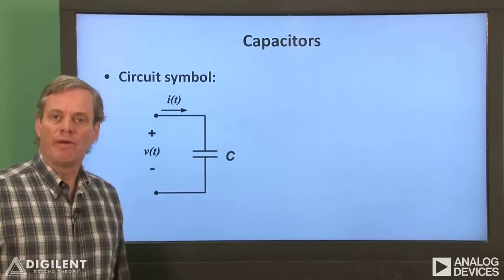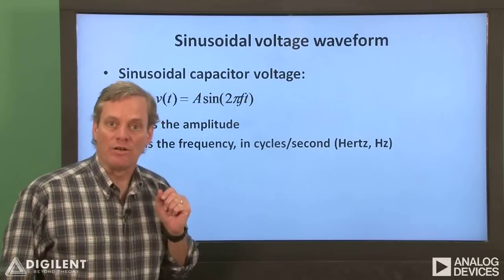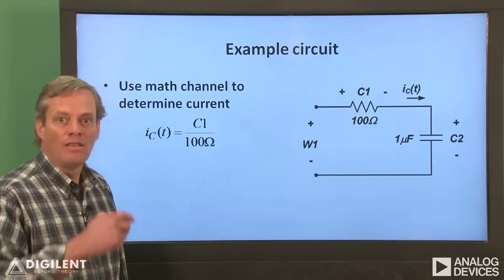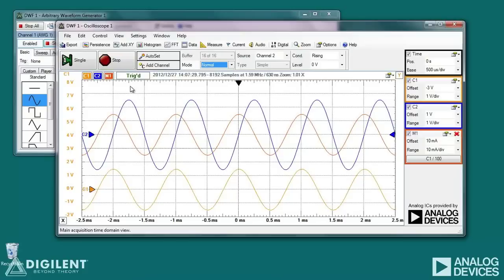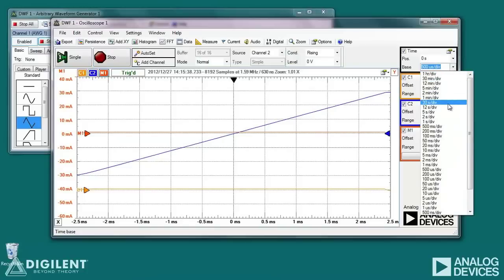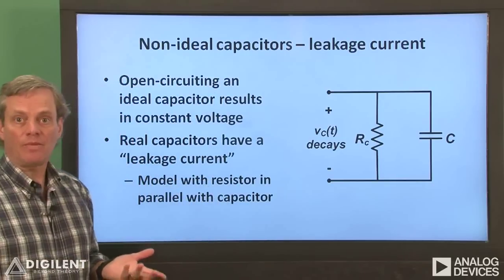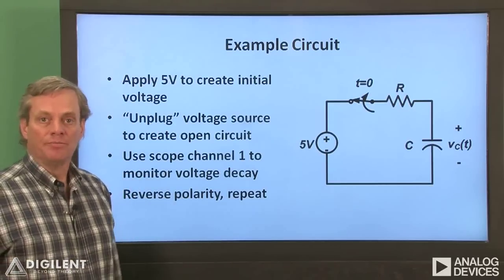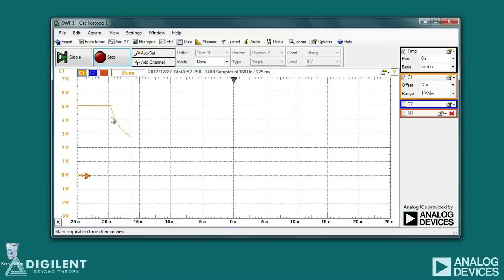Real Analog - Circuits1 Labs: Ch6 Vid2: Capacitor V-C Relations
Measuring voltage-current relations for capacitors.  Non-ideal effects: leakage currents.